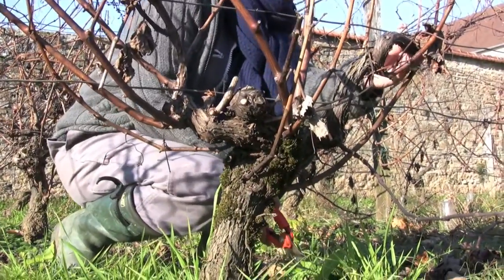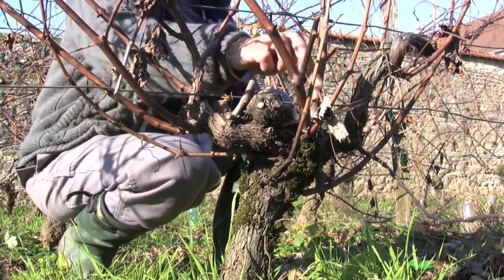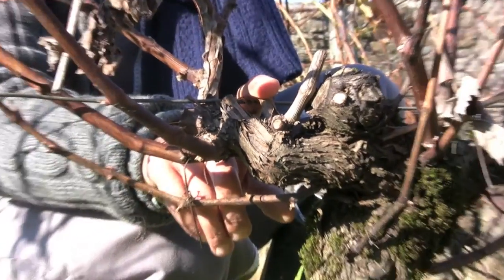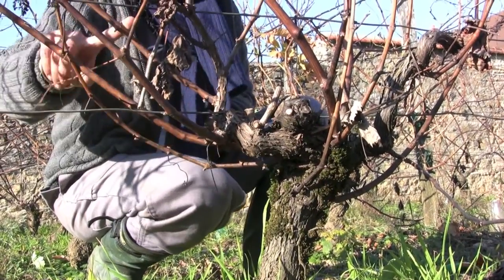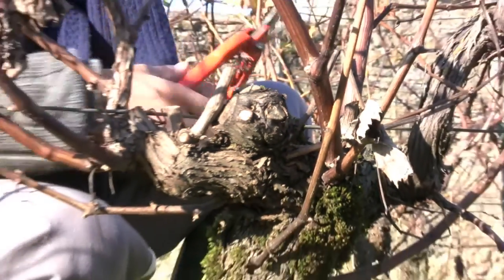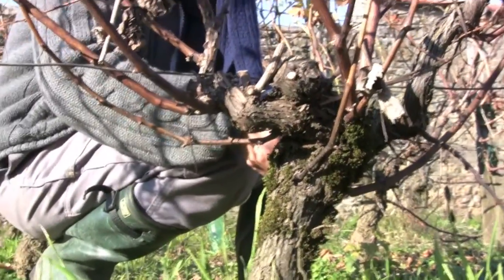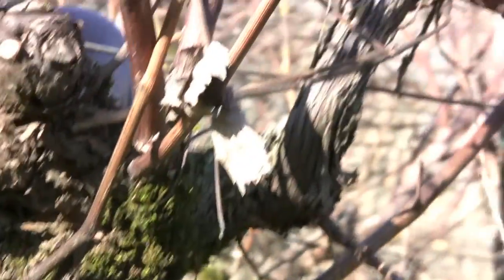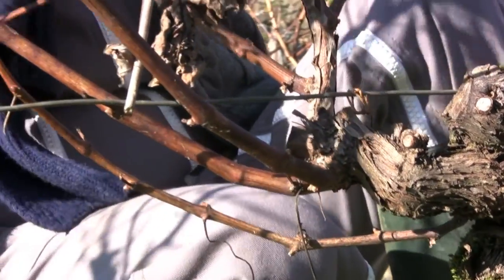Le module viticulture arboriculture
S'il y a bien une chose importante lorsqu'on a une vigne, c'est la taille. Travail délicat et demandant un savoir faire certain. C'est ce que Mme SANTI, professeur d'SVT s'efforce de transmettre aux élèves du module Viticulture arboriculture.
Une équipe du module audiovisuel est allée au milieu des vignes pour en savoir un peu plus sur la taille ...

vidéo réalisée et montée par Edgar PILLON, Amandine POLY, Justine BARBAUD, Vincent MAZO